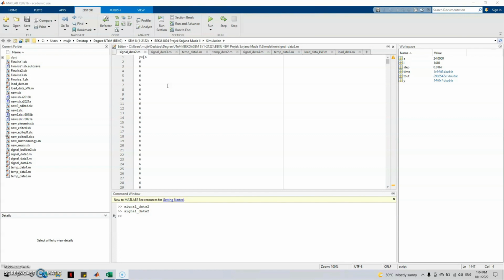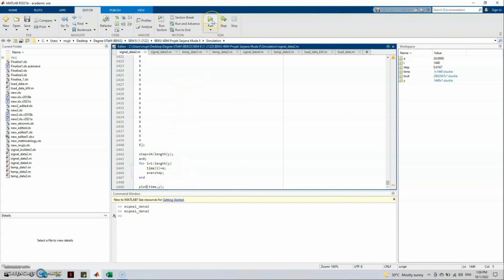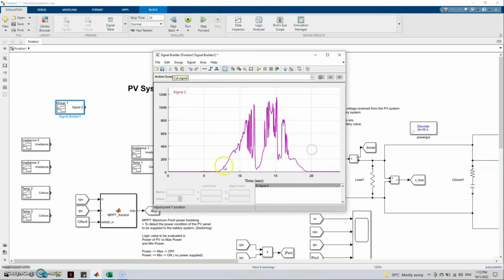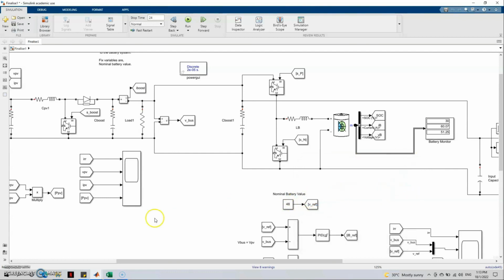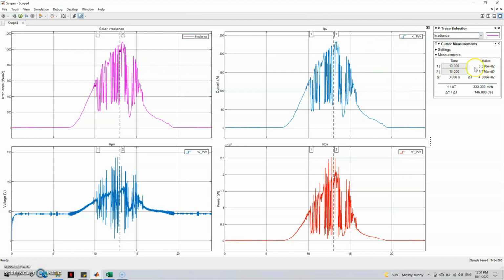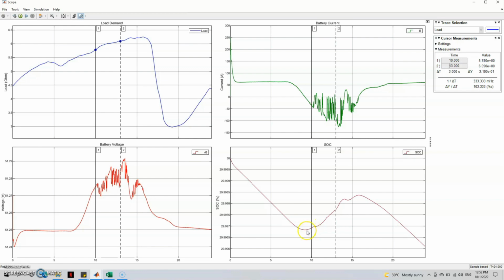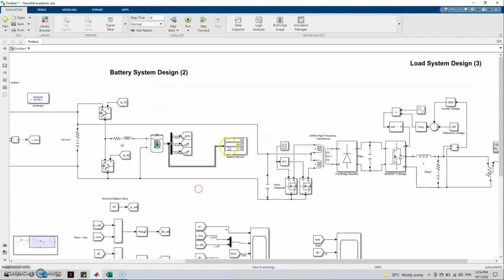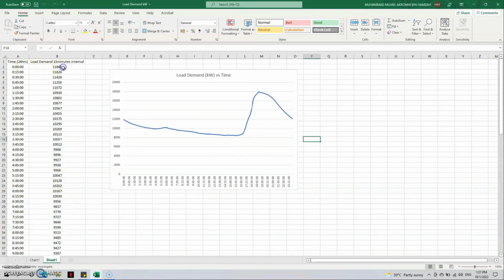Demo Video PSM 2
BEKU 4894 - Projek Sarjana Muda II

Name : Muhammad Mujiril Akromin Bin Hamzah
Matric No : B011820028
Supervisor : Ir. Alias Bin Khamis
Panel 1 : Dr. Nur Hakimah Binti Ab Aziz
Panel 2 : Ir. Dr. Sharin Bin Ab Ghani